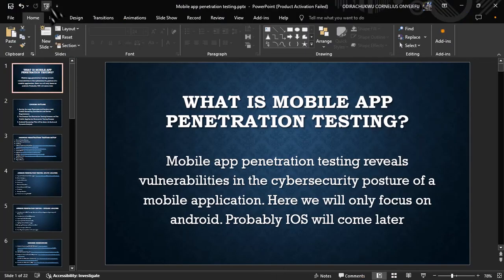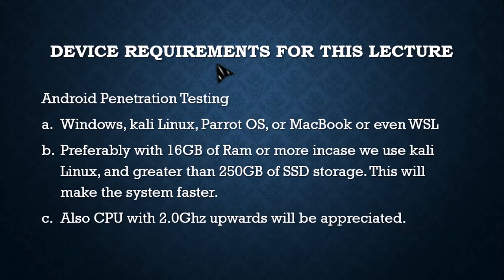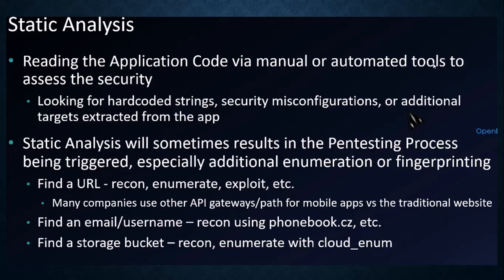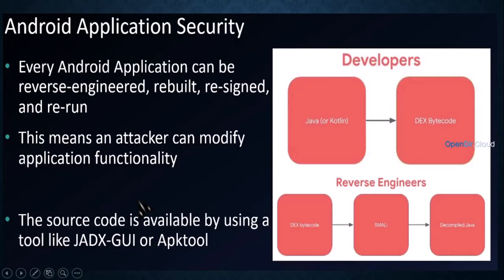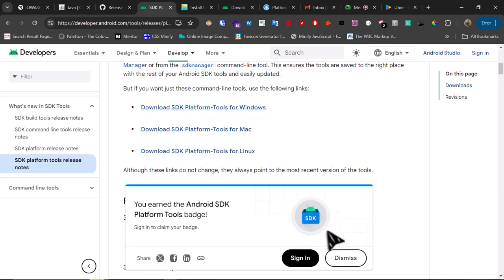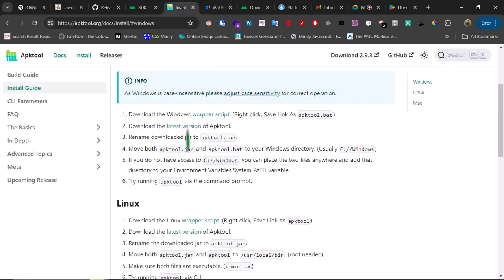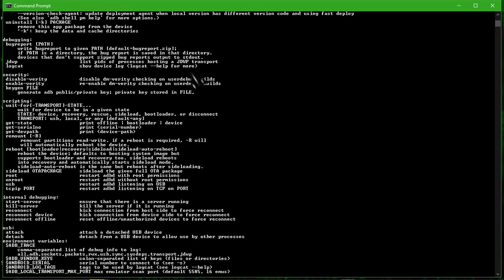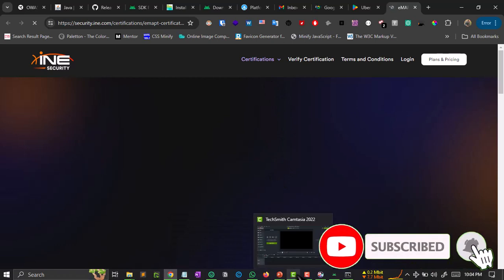Mobile Penetration Testing Series - Introduction and Lab Setup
Welcome to the first episode of our Mobile Penetration Testing Series! In this video, we'll cover the basics of Android security, delve into the Android security architecture, and guide you through setting up your lab environment. Whether you're a beginner or looking to refine your skills, this series is designed to provide you with a comprehensive understanding of mobile pentesting.

Course Resources:
- For Downloading Java which will work with Jadx-gui for static analysis
- For getting adb shell within android studio
- For Downloading Android Studio Emulator
– For installing apktool on windows

For Reading more on Android Pentesting click on below links:
- Knowing more on OWASP10 Mobile Pentesting

penetration testing information security genymotion ethical hacker mobile top 10 owasp dynamic analysis of android app static analysis of android app
mobile owasp top 10 android runtime analysis mobile penetration testing course cyber security Hacker Kali Linux Google Cybersecurity ethical hacking